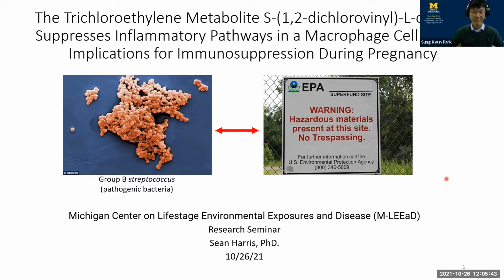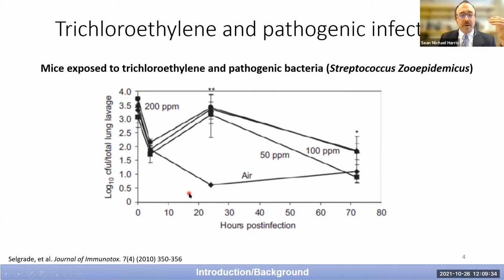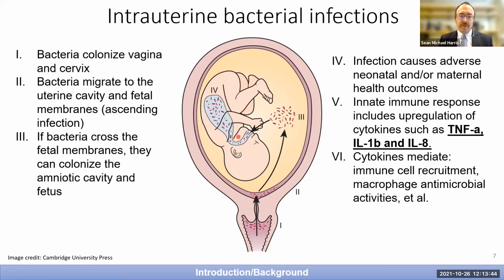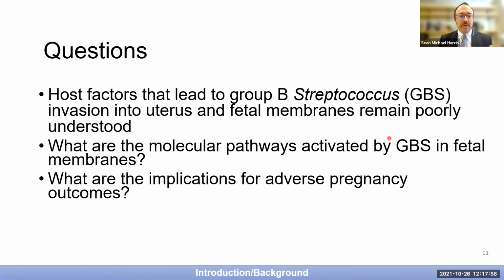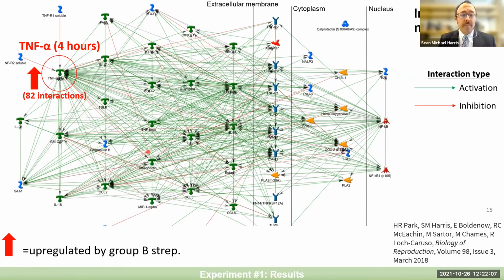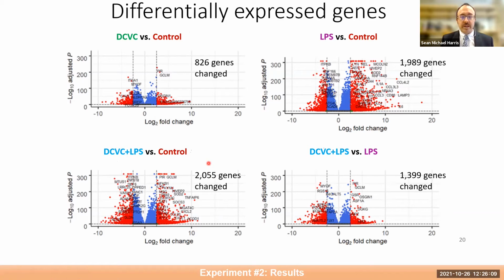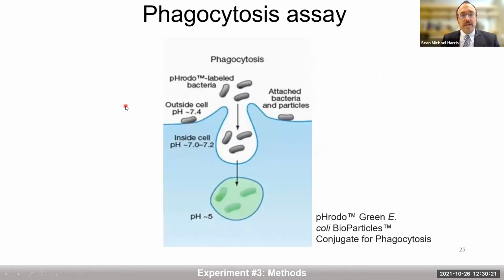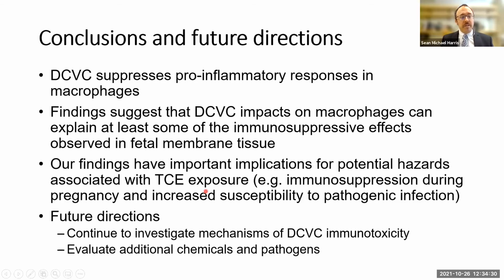“The Trichloroethylene Metabolite S-(1,2-dichlorovinyl)-L-cysteine Suppresses Inflammatory...”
“The Trichloroethylene Metabolite S-(1,2-dichlorovinyl)-L-cysteine Suppresses Inflammatory Pathways in a Macrophage Cell Model: Implications for Immunosuppression During Pregnancy” with Sean Harris, PhD (Research Assistant Professor of Environmental Health Sciences, University of Michigan)